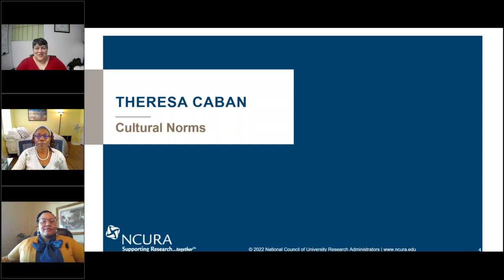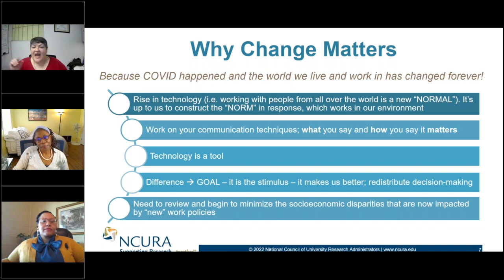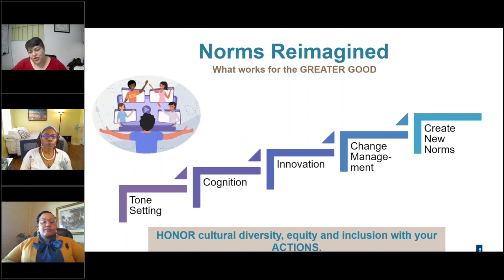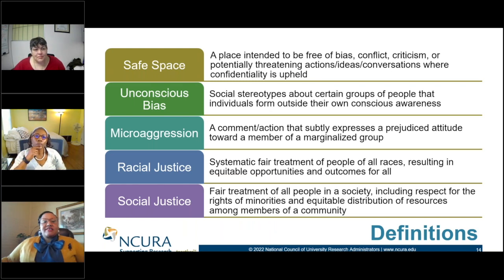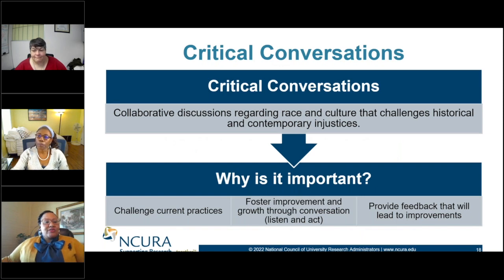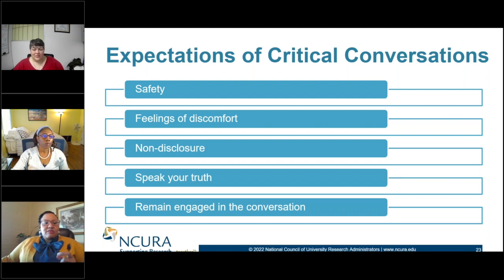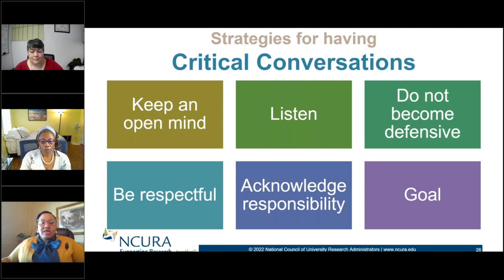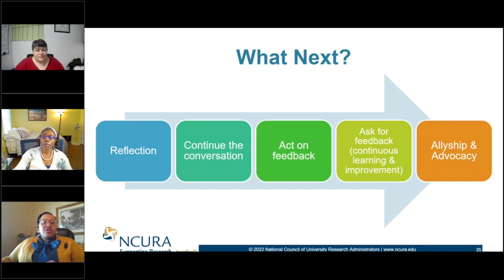NCURA Diversity Equity & Inclusion Webinar Series - Cultural Norms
DEI Webinar - Cultural Norms
Ft. Facilitator Gerladine Pierre, Brandeis University; Theresa Caban, Lundquist Institute for Biomedical Innovation at Harbor-UCLA Medical Center; Laneika K. Musalini, Tri-County Technical College.